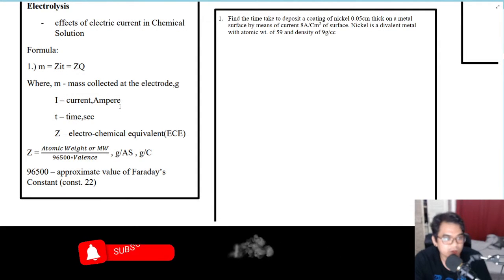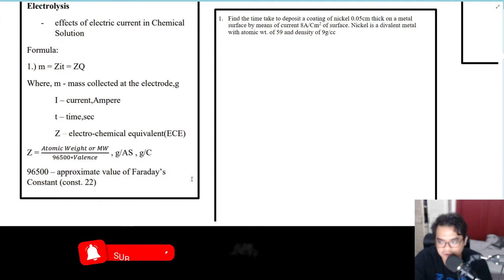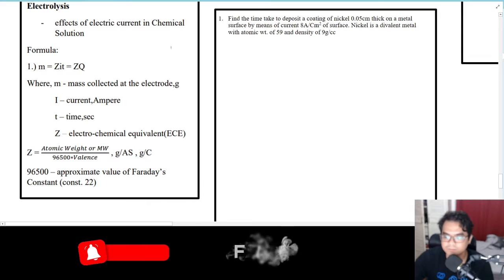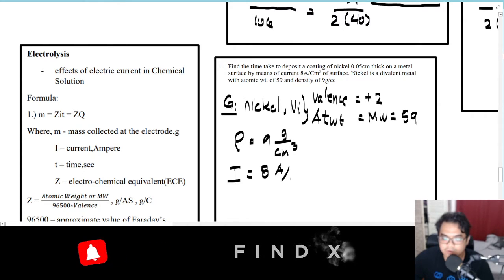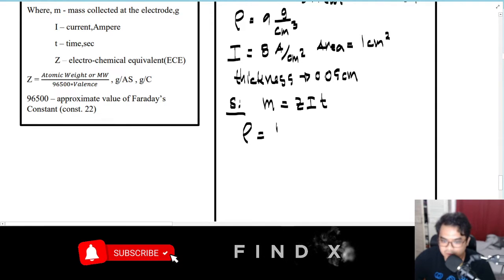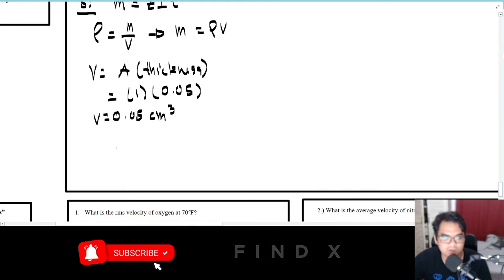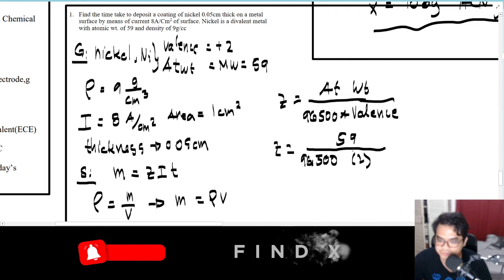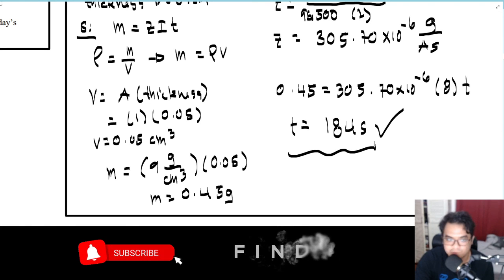Chemistry - Electrolysis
This is a series of video covering multiple topics in Chemistry. Links are all down below